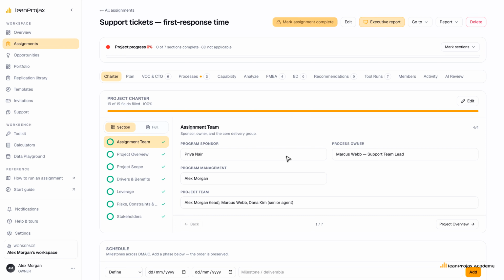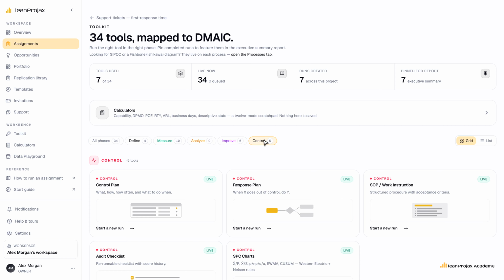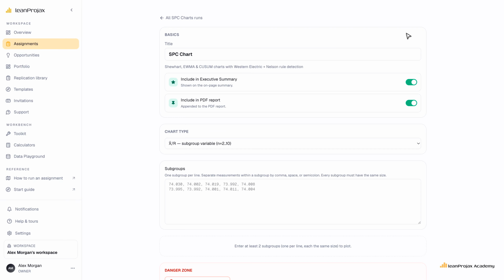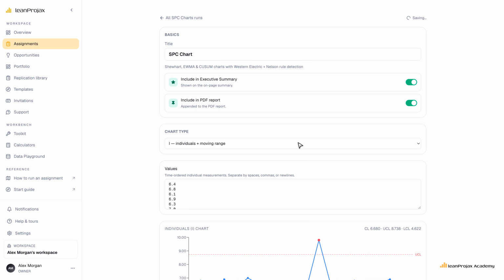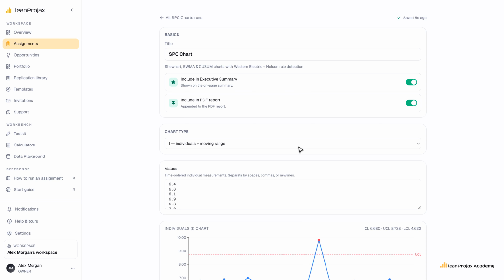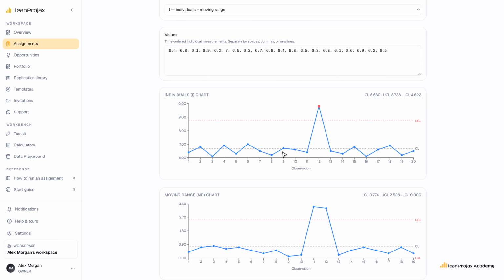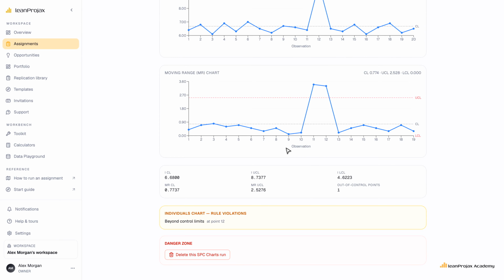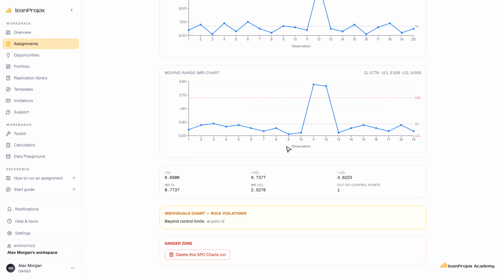Lesson 36 · How will you know it drifted? — LeanProjax: The Complete Guide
Control charts: limits that draw themselves.

An I-MR chart on twenty days of real data: limits that draw themselves, one out-of-control point — and why limits are not targets.

⏱️ Chapters
0:00 Welcome
0:37 The Control toolkit
1:20 Choosing the chart
1:54 The individuals chart
2:21 The moving range
3:14 What a control chart does

Chapter 10: Control: keep the gains · Lesson 36 of 50 · 3:56